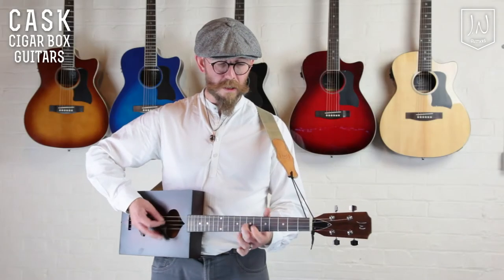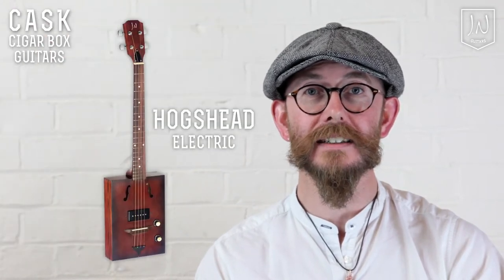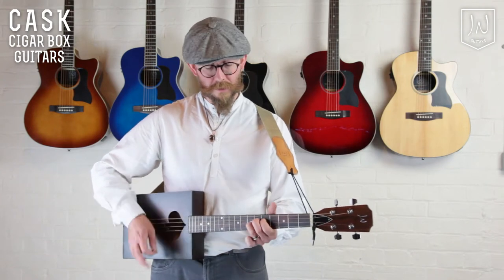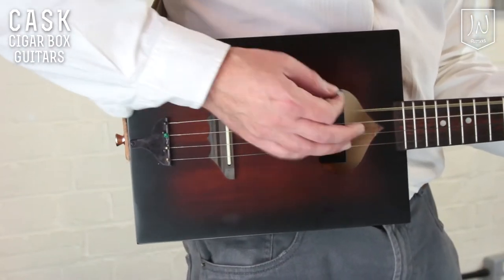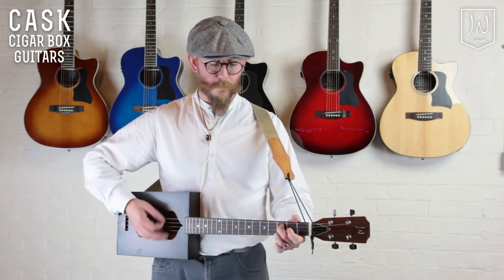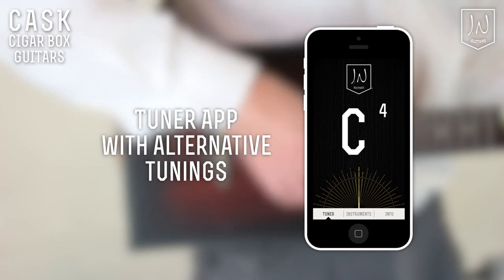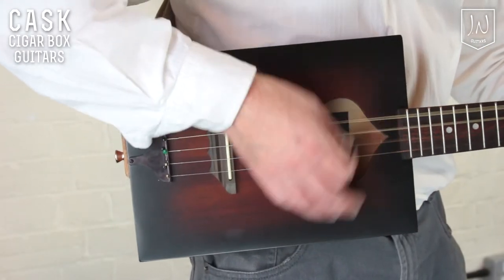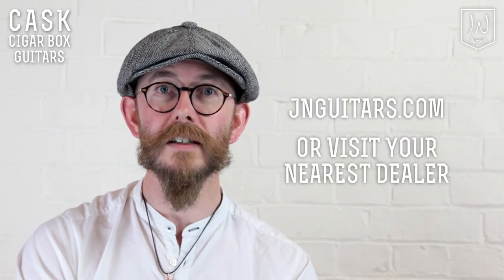Cask Cigar Box Guitars by JN Guitars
For whisky makers, choosing a cask is crucial : its size and wood type determine the smell, the taste, the attack and sustain of the whisky. This explains why there are so many varieties of whisky.

At JN Guitars, we believe that producing whisky and making a guitar are similar crafts as the shape of the body and the selected wood species give the instrument a specific sound and character.

CASK therefore emerged as an obvious name for our Cigar Box Guitars.

Starring: Phil Woods - Product Specialist